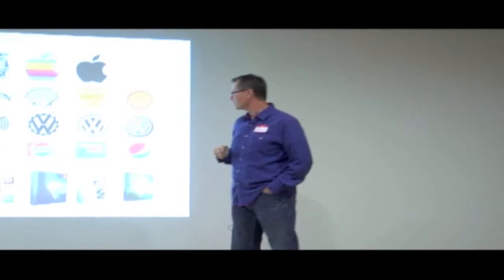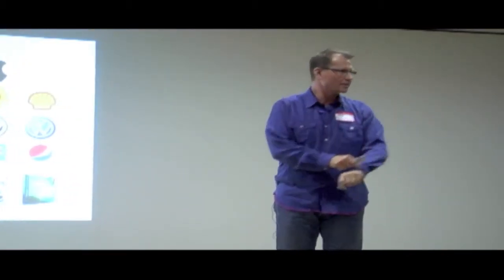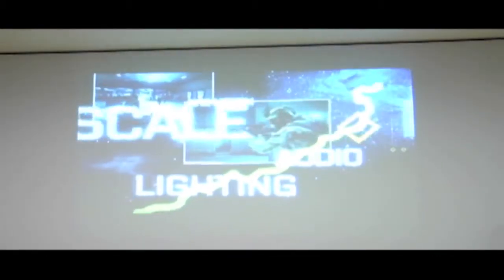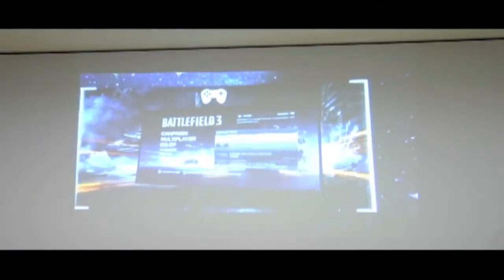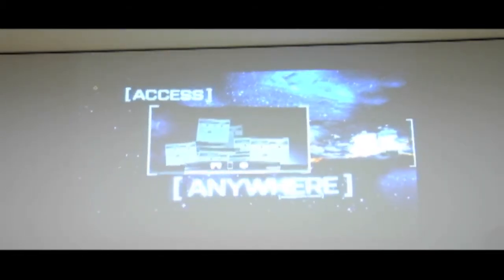Rod Swanson (Director of Brand, EA) - Brand Recognition